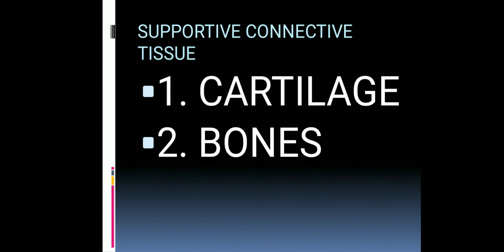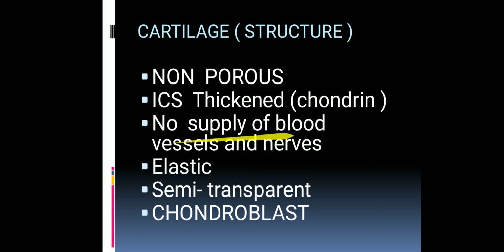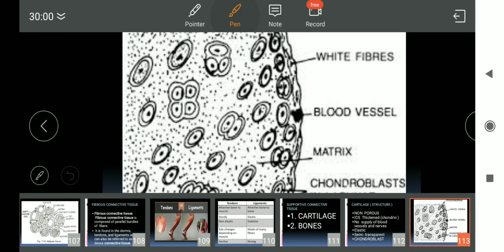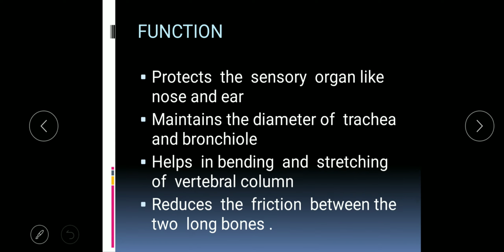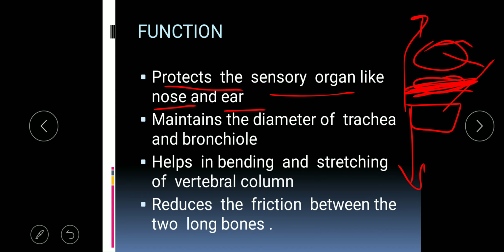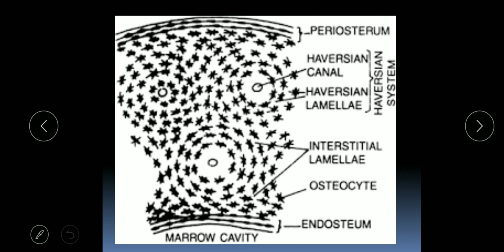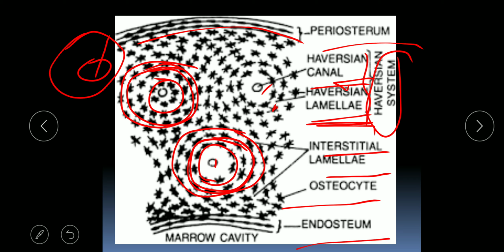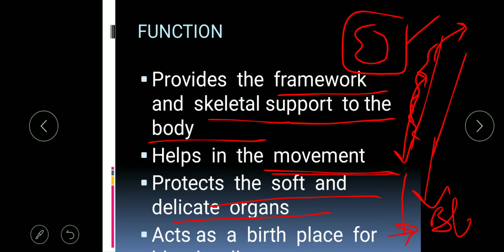Bones and Cartilage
Supportive Connective tissue